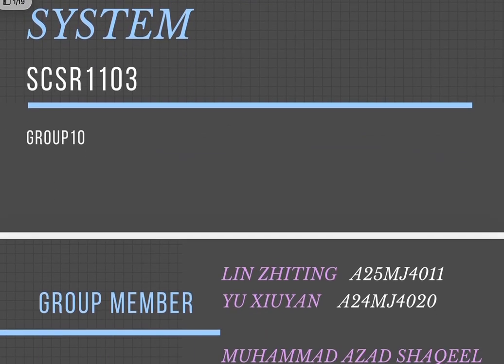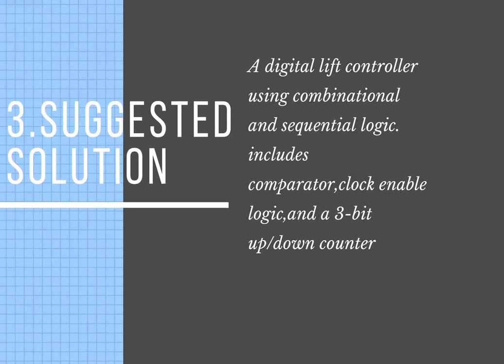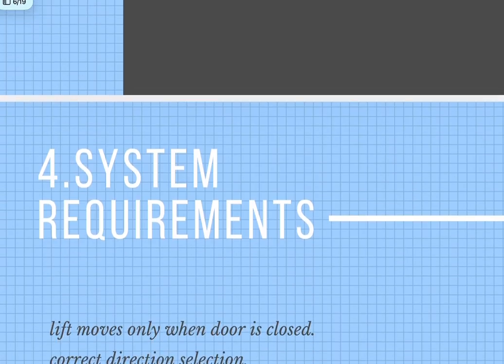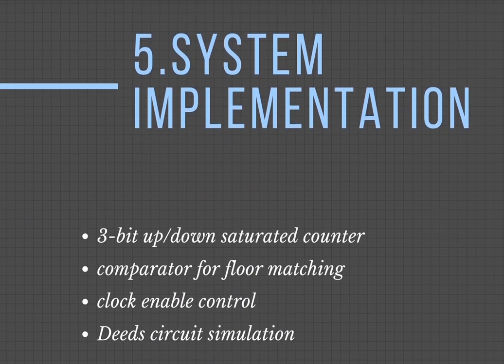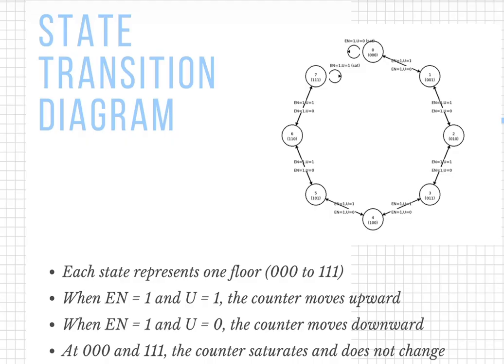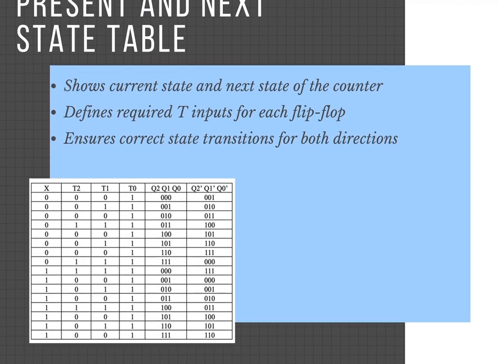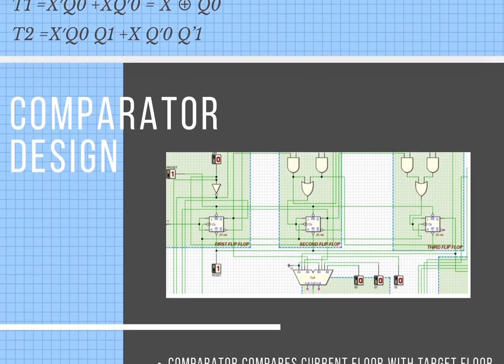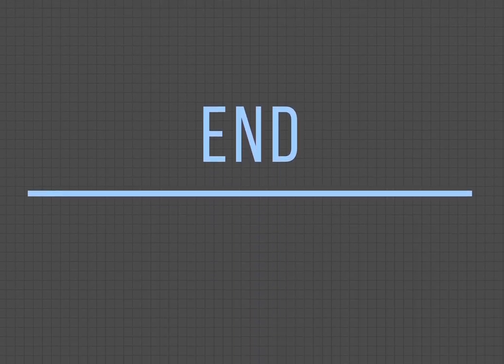Presentation of Final Project ( Electronic Lift/Elevator Controller System ) - Group 10